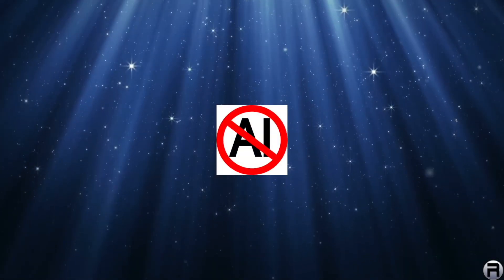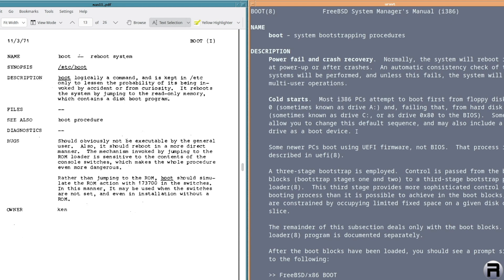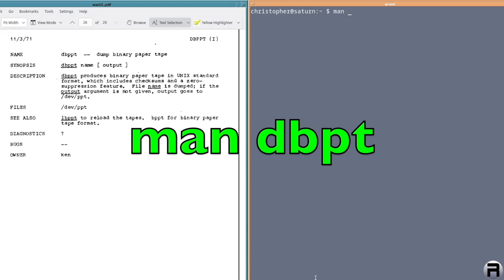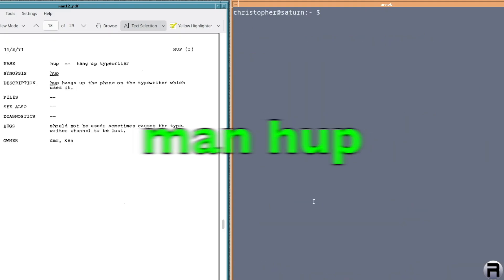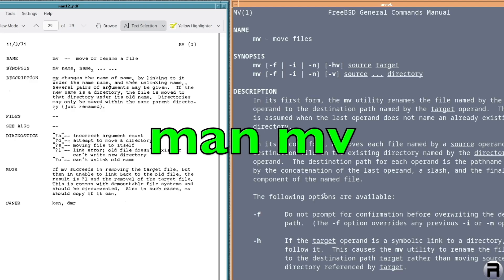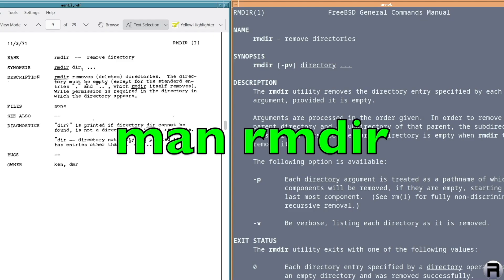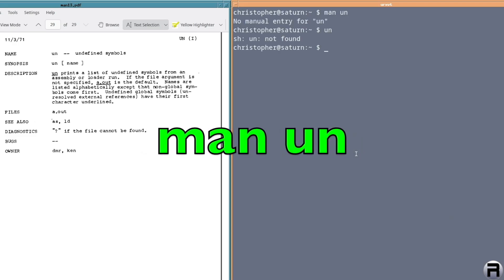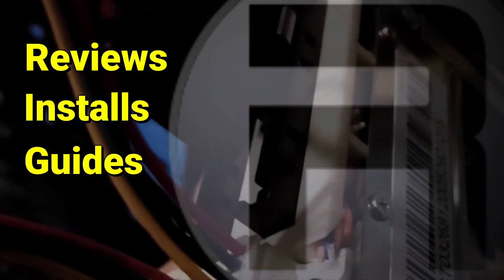Unix V1 Commands Still in FreeBSD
Nov 3 1971 - The 1st edition of the Unix V1 command list was put together, how many of those commands are still in the base FreeBSD?
In this video, we will have a cursory look and find out what has stood the test of time.